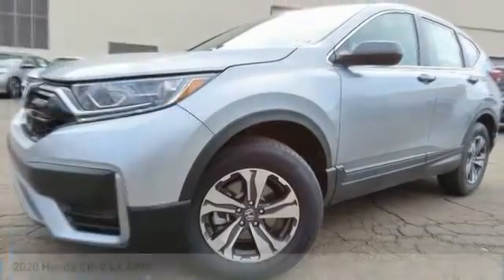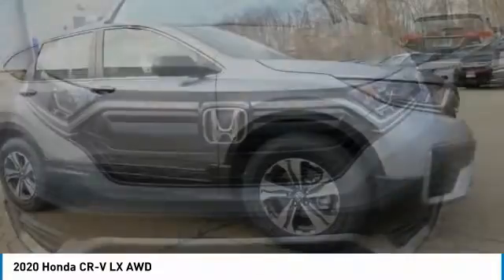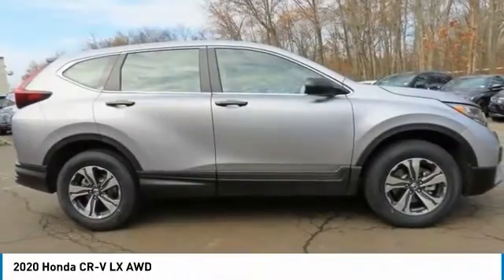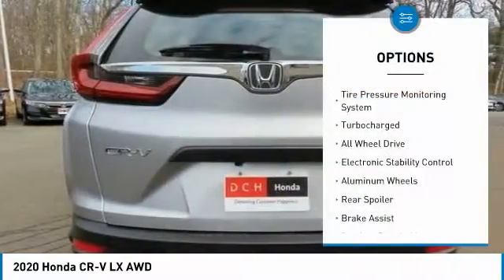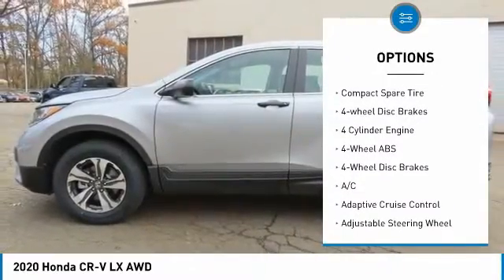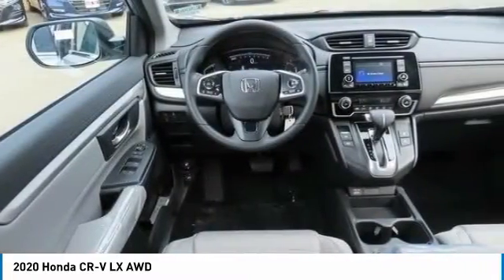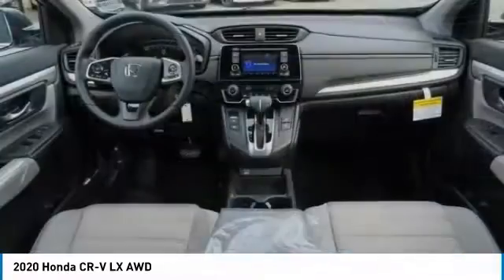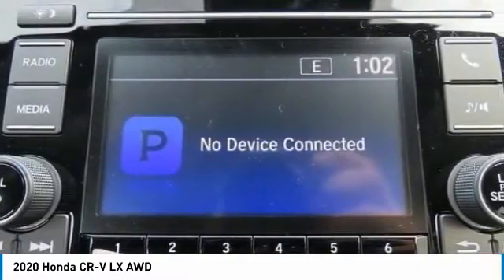2020 Honda CR-V Nanuet NY HN20Z0712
2020 Honda CR-V LX AWD

All Wheel Drive, Aluminum Wheels, Back-Up Camera, Turbo Charged Engine. EPA 32 MPG Hwy/27 MPG City! Lunar Silver Metallic exterior and Gray interior, LX trim. Warranty 5 yrs/60k Miles - Drivetrain Warranty; SEE MORE! KEY FEATURES INCLUDE: All Wheel Drive, Back-Up Camera, Turbocharged. Honda LX with Lunar Silver Metallic exterior and Gray interior features a 4 Cylinder Engine with 190 HP at 5600 RPM*. Rear Spoiler, MP3 Player, Keyless Entry, Child Safety Locks, Steering Wheel Controls, Electronic Stability Control, Bucket Seats. VISIT US TODAY: At DCH Honda of Nanuet, you'll also find a number of used Hondas and Certified Pre-Owned Hondas, plus a variety of used cars from other manufacturers too. Though we primarily serve the residents of Rockland County, New York, we're just a short drive from neighboring Westchester and Orange County New York and Bergen County, New Jersey. Horsepower calculations based on trim engine configuration. Fuel economy calculations based on original manufacturer data for trim engine configuration. Please confirm the accuracy of the included equipment by calling us prior to purchase.